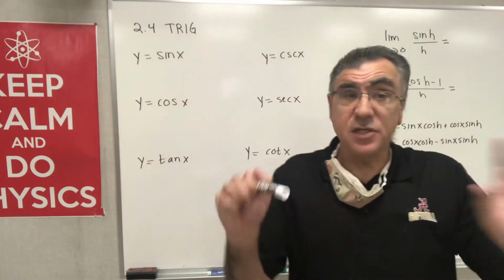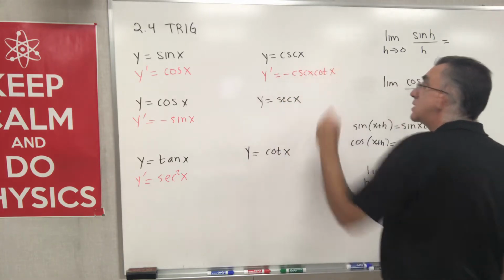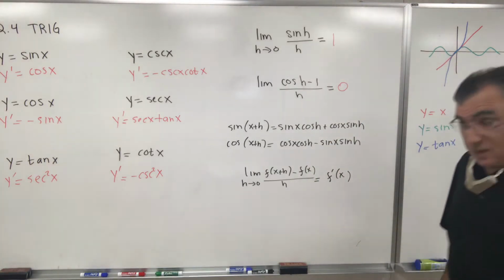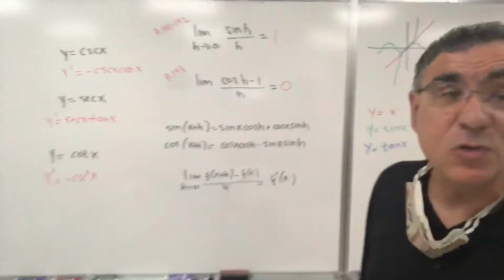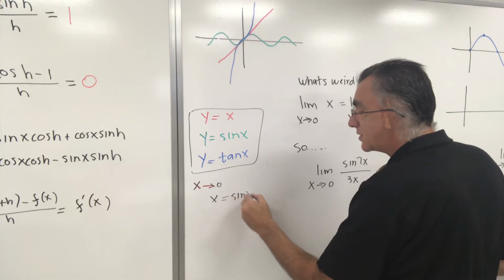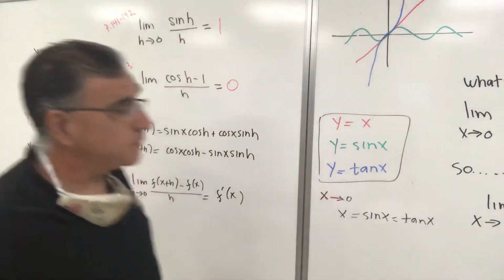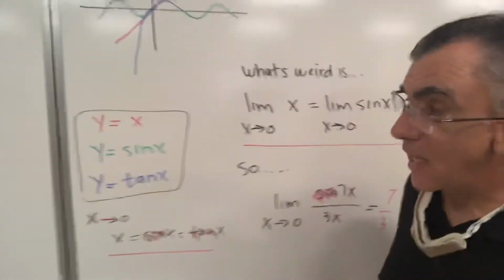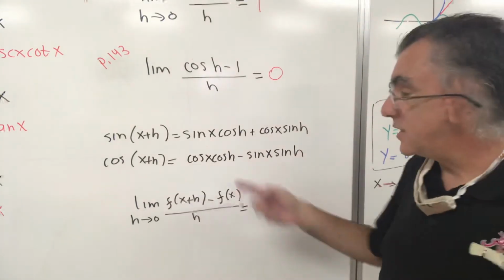2.4 Trig introduction